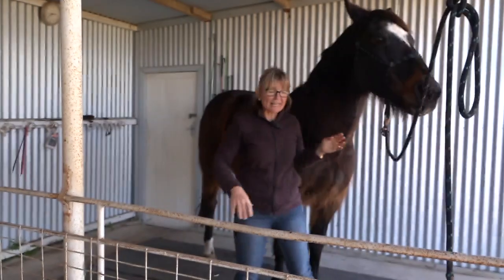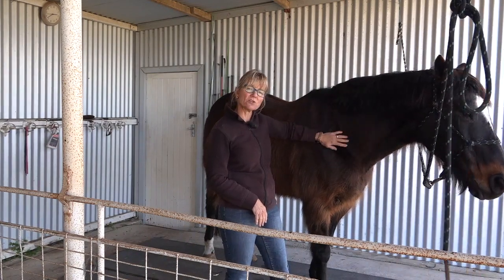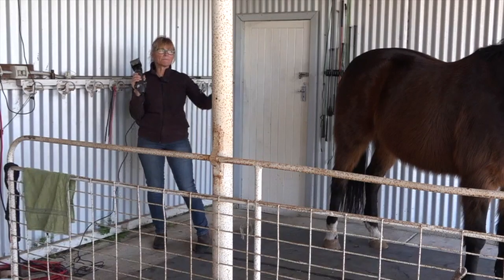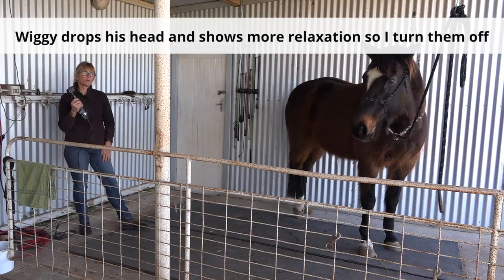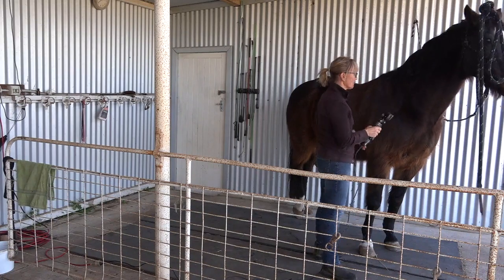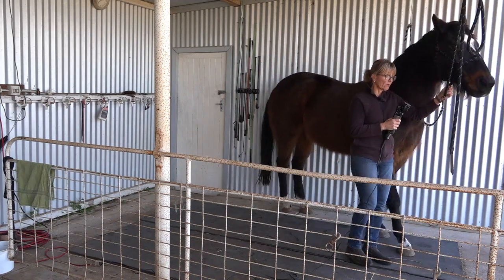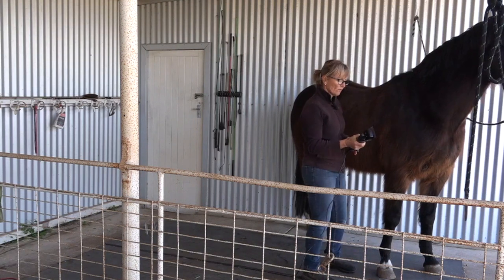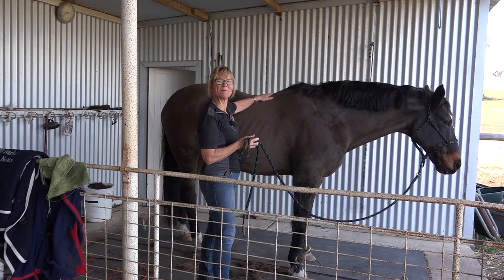How To Clip A Horse Thats Scared Of Clippers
How To Clip A Horse That's Scared Of Clippers | In this video I am going to show you how to clip your horse if he is an anxious horse. Clipping a horse is done for many reasons, I clip my horse's so that when they are working in the winter they do not get too hot and then cold due to a thick wet coat. If you clip your horse then you have the responsibility to manage his warmth and comfort. He should be rugged when it is cold in an appropriate manner so that he does not suffer.
Wiggins, the horse we are clipping, has Cushing's so we are making his life more comfortable by taking off his coat for the summer.

Don't forget to download my FREE guide - 3 Principles to help you train your horse with ease.